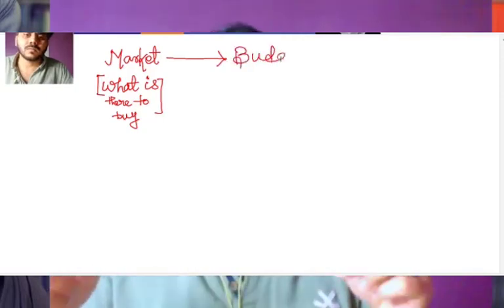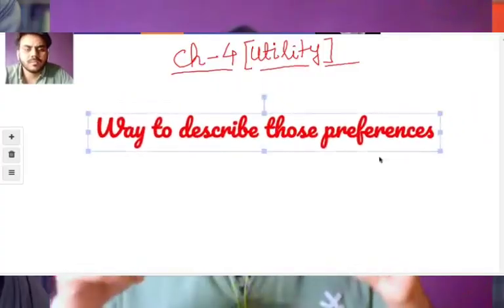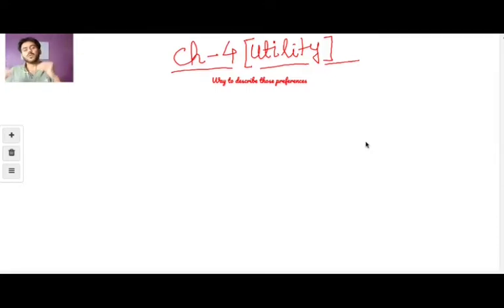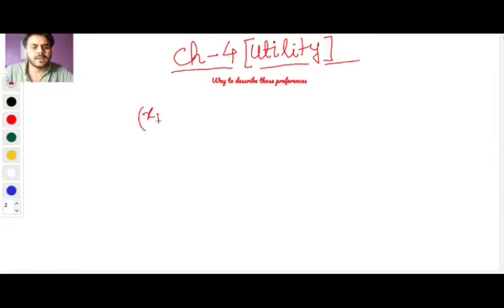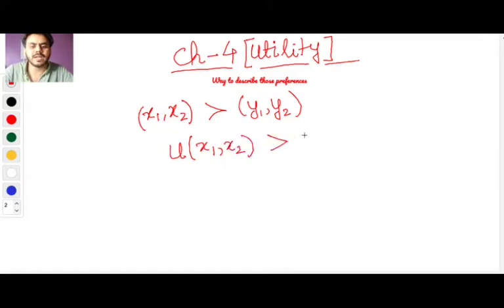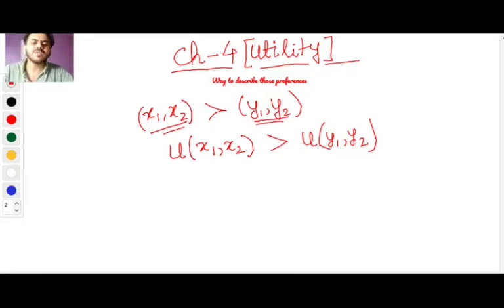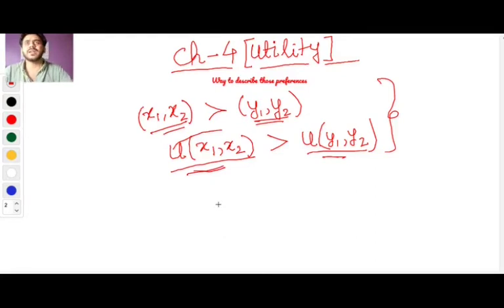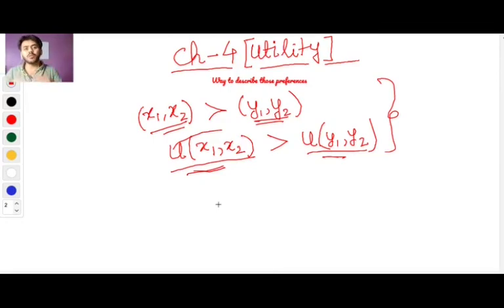What is Utility Function | Varian Chapter 4 Part 1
Explaining Utility Function as in Chapter 4 of
Varian Microeconomics book [Amazon Link]